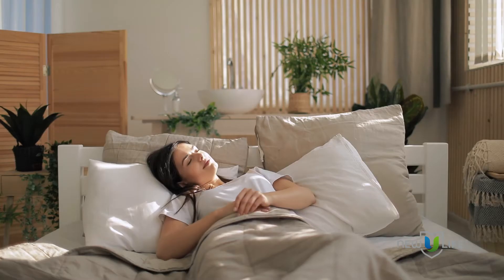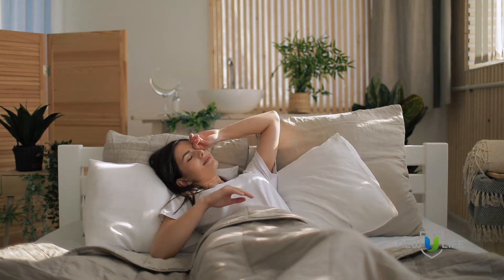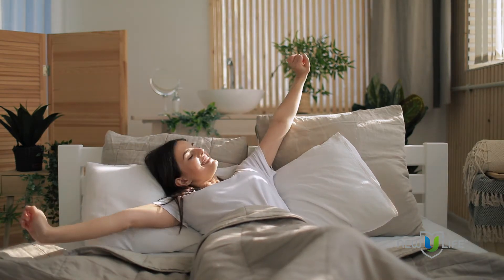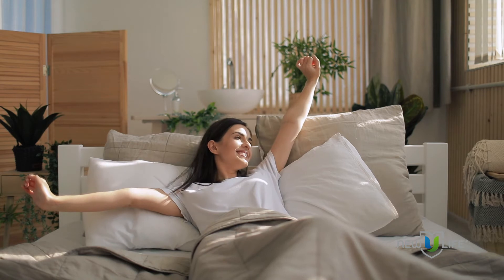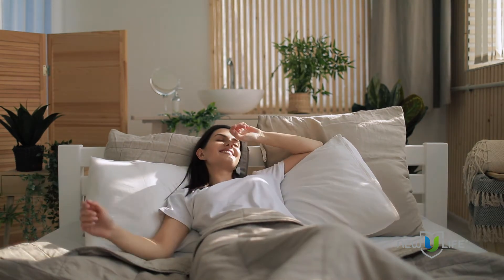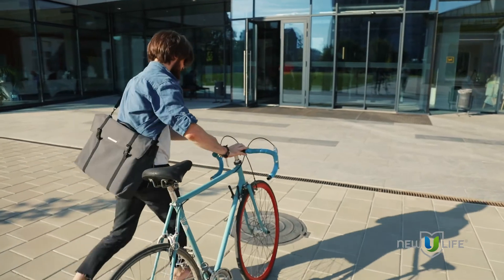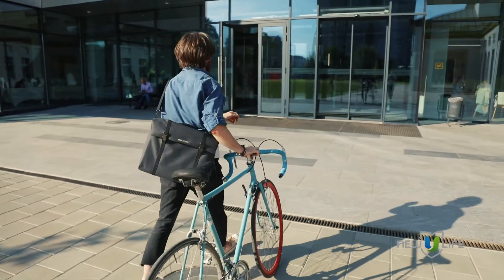The Science of your body's Diurnal Rhythms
Thomas DeLauer deep dives into how your body's rhythms work and how KetoDay and KetoNight can improve the way your body functions resulting in a plethora of benefits.